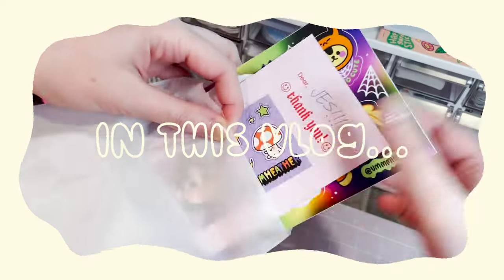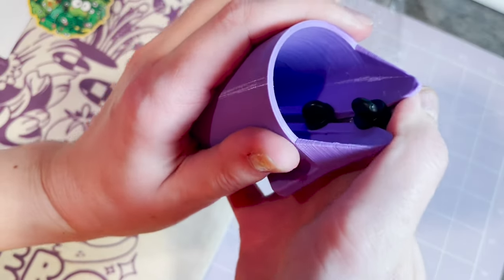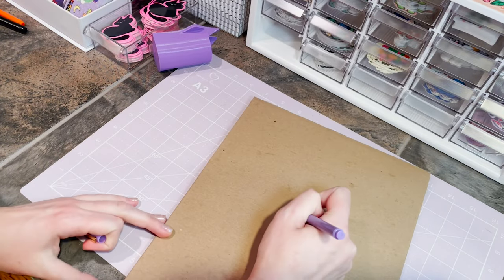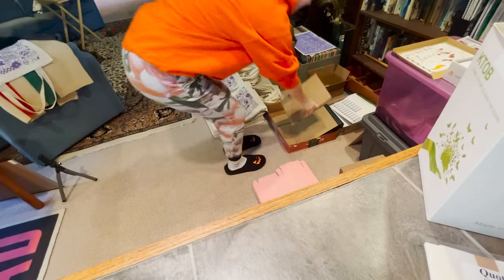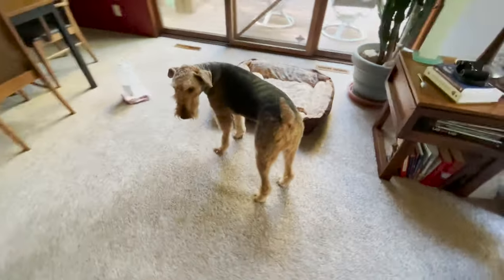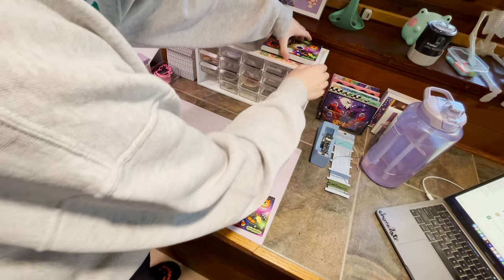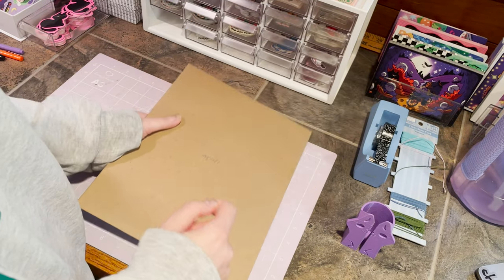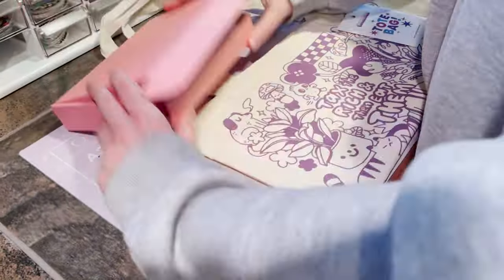Pack Orders With Me! Small Art Business in my Parent's Basement ✦ Studio Vlog 015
HI FRIENDS! ☺

❤ heather

✪ SUPPLIES & EQUIPMENT ✪
iPad Pro + Apple Pencil
Procreate for iPad
Canson drawing sketchbook
Tombow dual-sided markers
Prismacolor colored pencils
Pilot Bravo pen
Posca paint pens
Papermate felt pens
Crayola markers lol
Filmed on iPhone 12
Edited with iMove & Adobe Premiere Pro